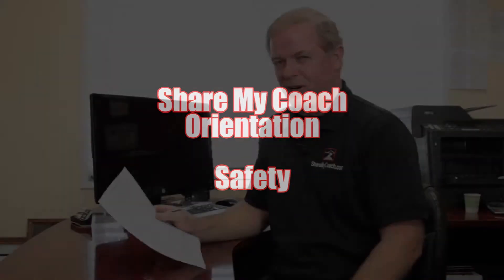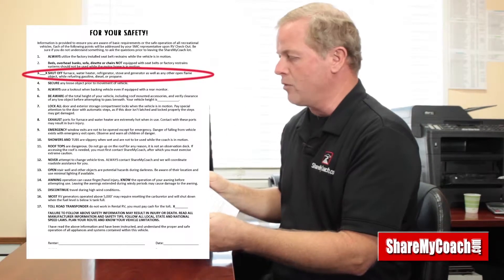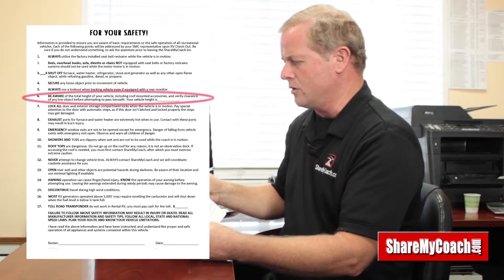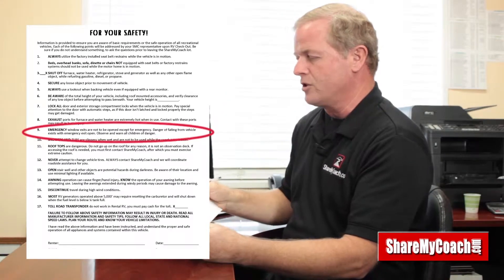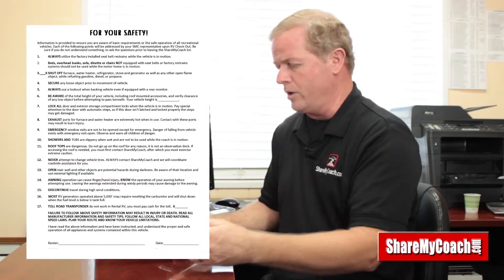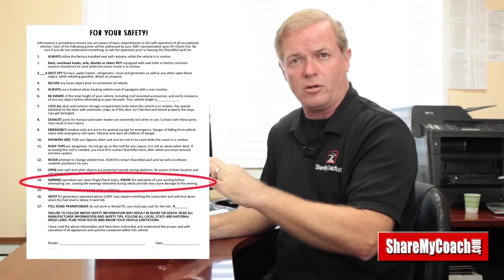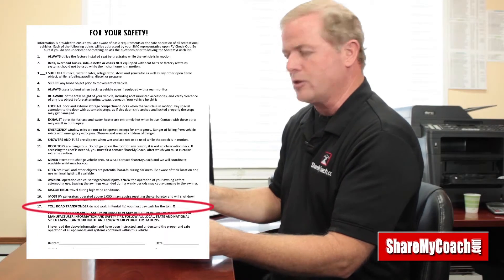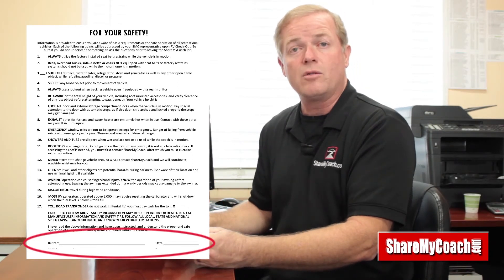Share My Coach RV Orientation (Safety)